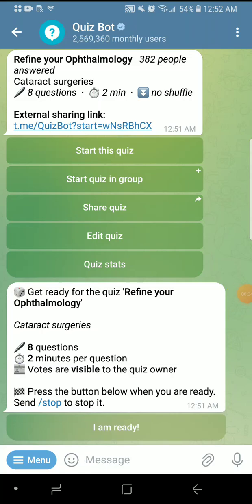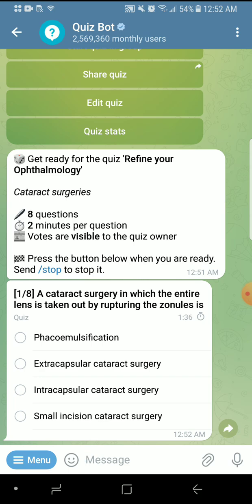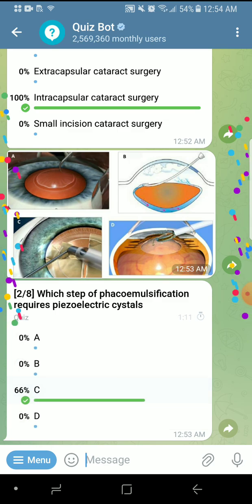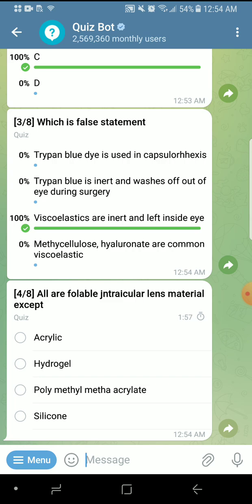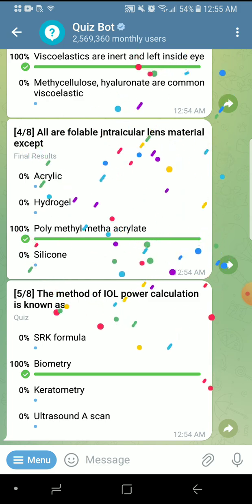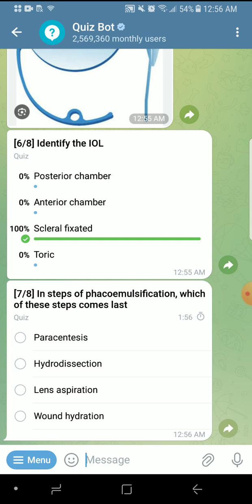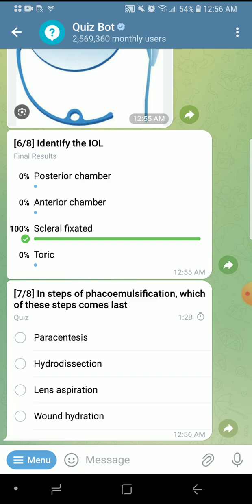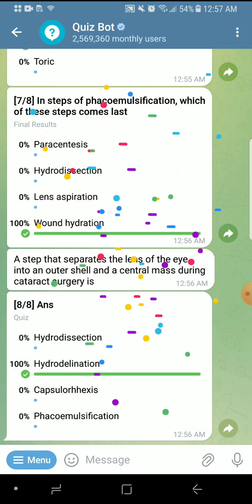Refine your Ophthalmology Telegram quiz on cataract surgeries